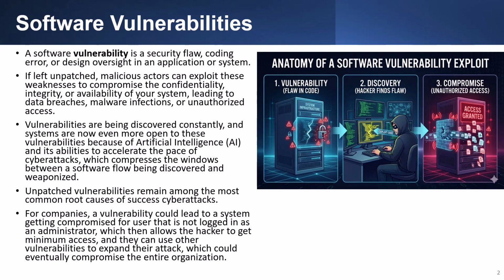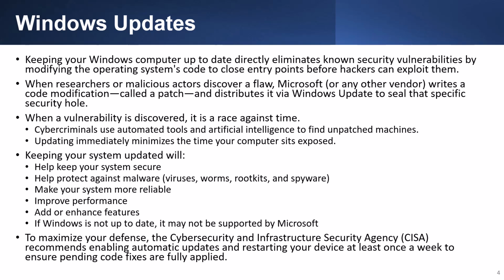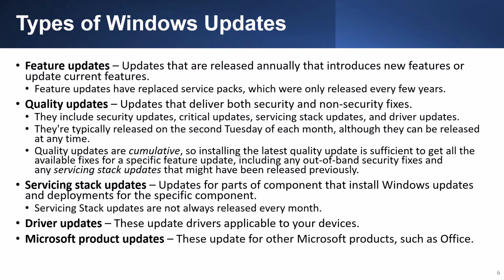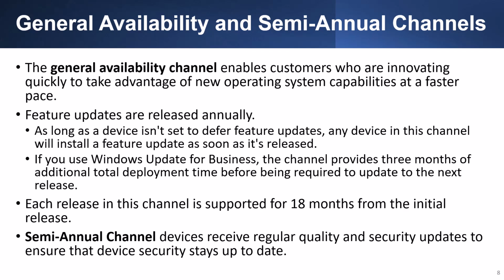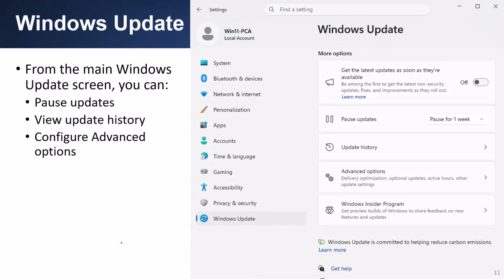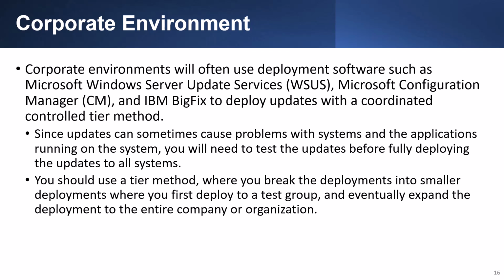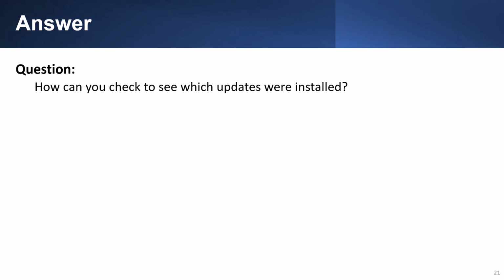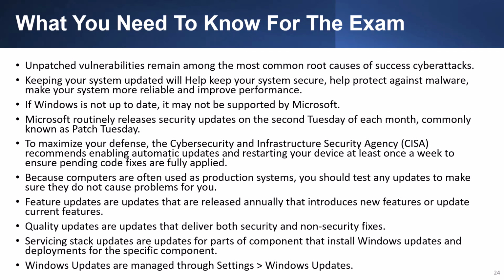CompTIA A+ 17-07 Configuring Windows - Part 8 - Managing Updates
In this video, we discuss how to update Windows 10 and 11, how to manage those updates, and how to uninstall updates. It will also cover the types of updates, and various service channels.

Objectives:
Define CompTIA A+ 220-1202 Objective 1.6 – Giving a scenario, configure Microsoft Windows settings.
- Update and security